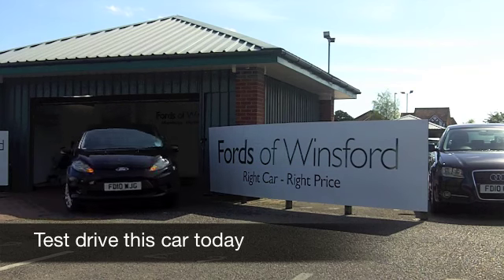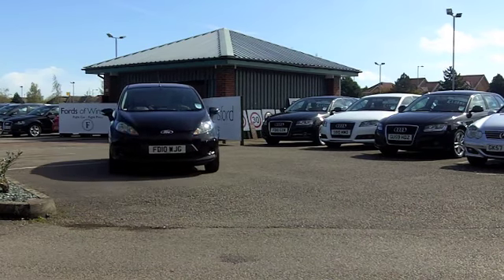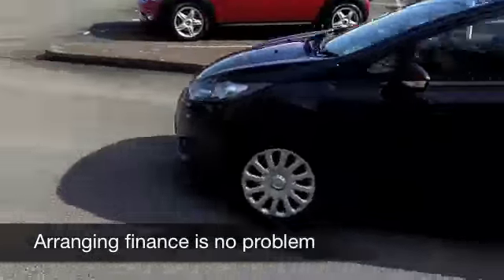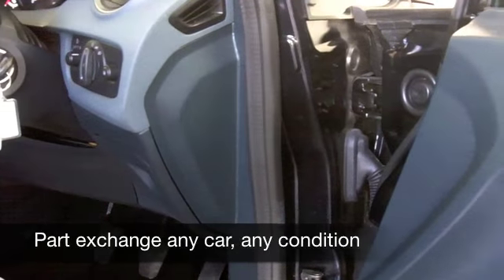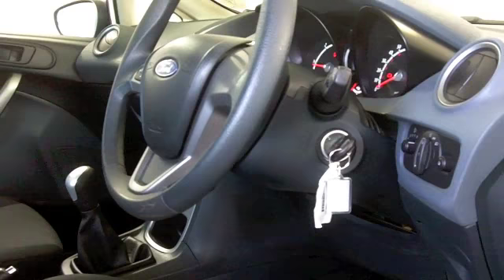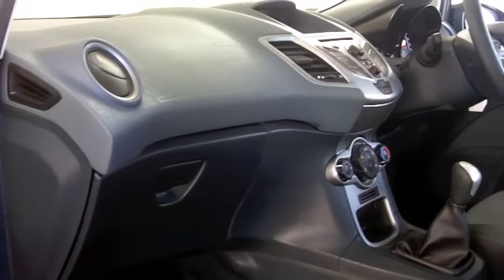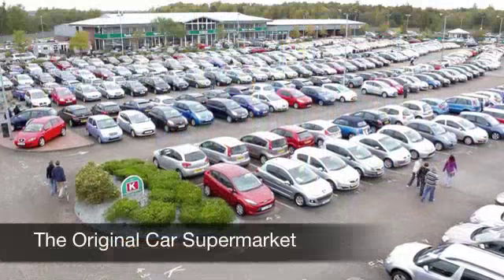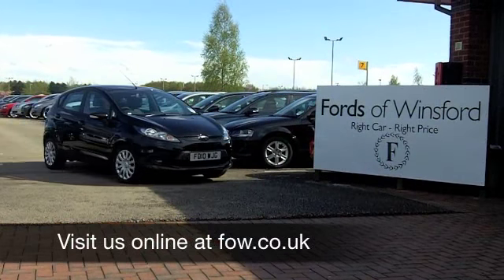USED FORD FIESTA DIESEL HATCHBACK (2010) 1.4 TDCI EDGE 5DR - FD10WJG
FORD FIESTA DIESEL HATCHBACK (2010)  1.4 TDCI EDGE 5DR

DETAILS:
First registered: 30/07/2010
Current mileage: 39,250
Registration: FD10WJG
Colour: BLACK